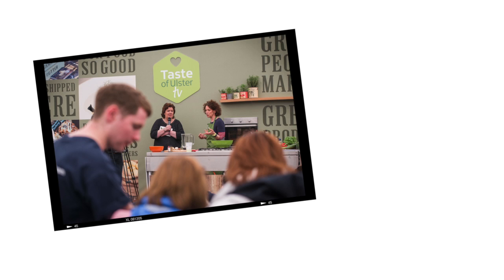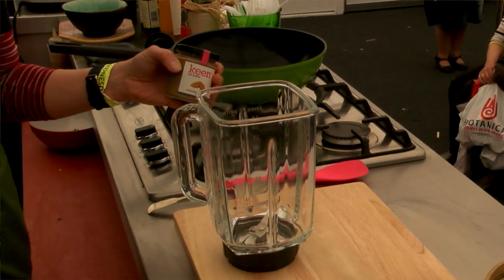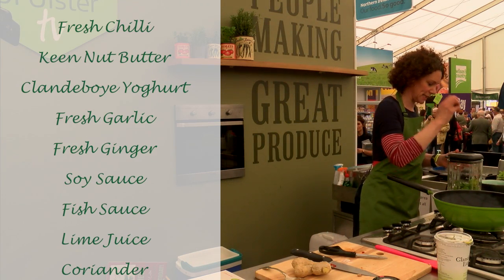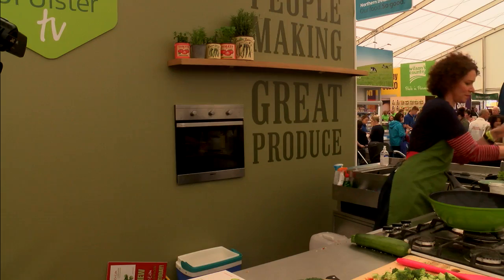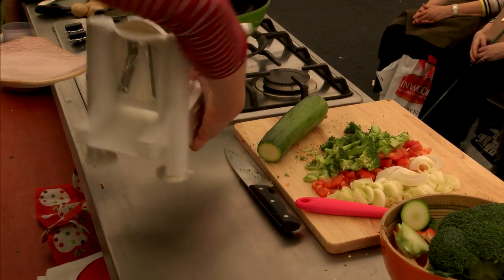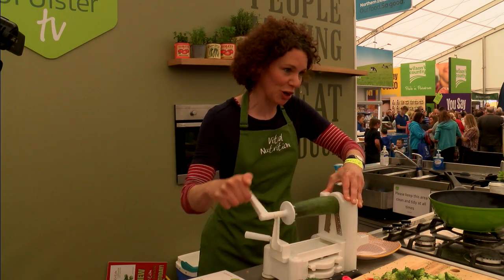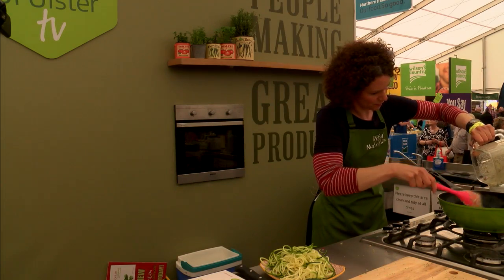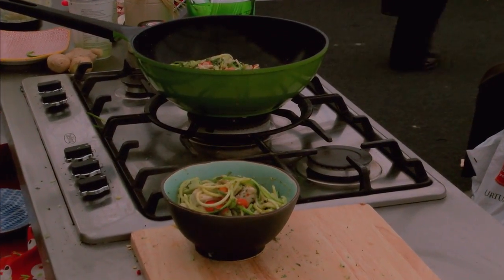Jane McClenaghan's Chicken Satay with Courgette Noodles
This woman is the picture of good health thanks to her Vital Nutrition cooking. Try this recipe with courgette noodles instead of pasta or rice.